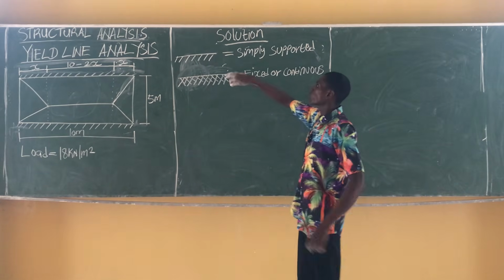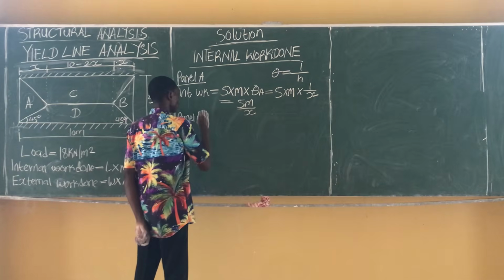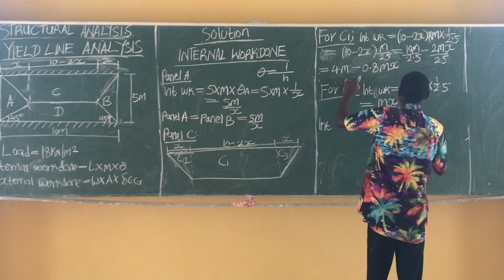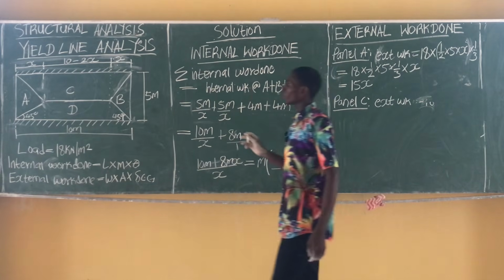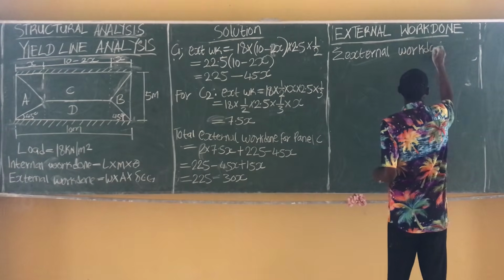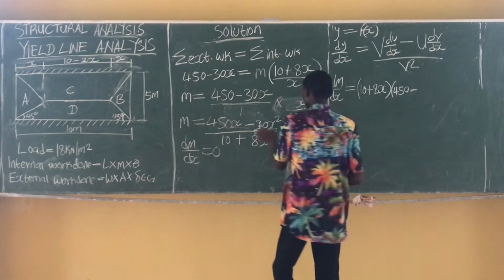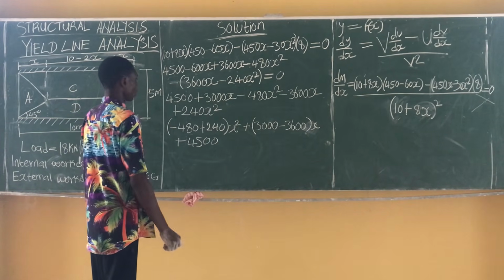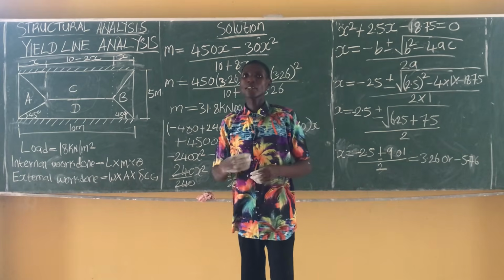Yield Line Analysis of Slabs; Determination of Plastic Moment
This video teaches how to analyze a slab using the Plastic Analysis Method/ Yield Line Method to determine the required moment.